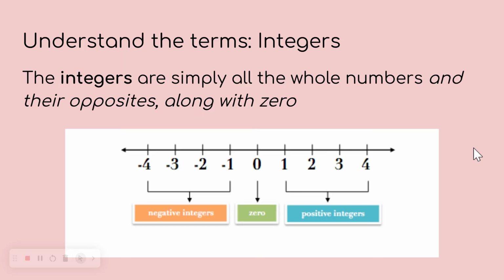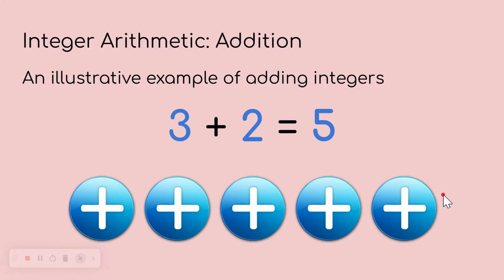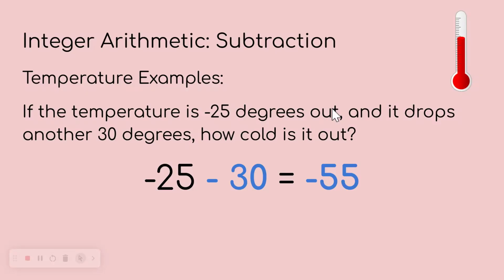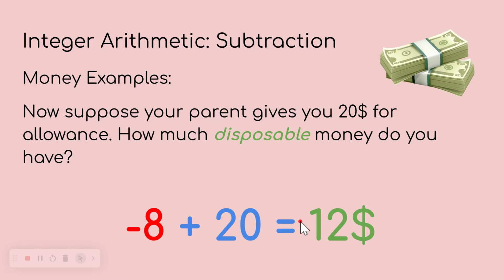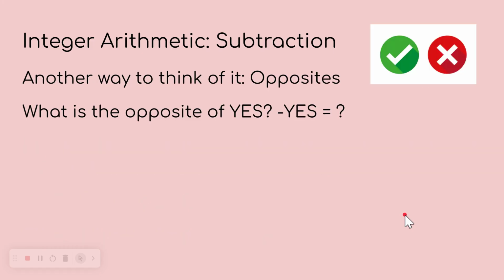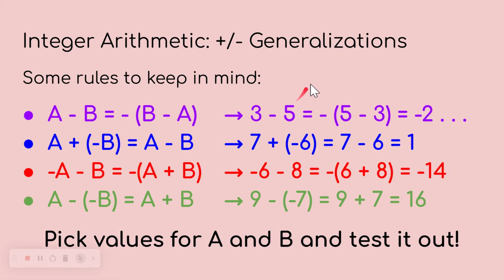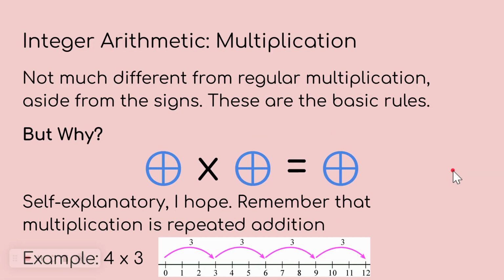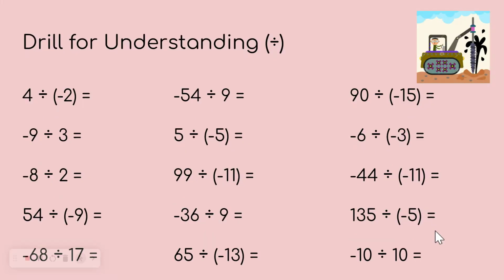Overview of Integer Arithmetic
A video on how to add, subtract, multiply, and divide integers